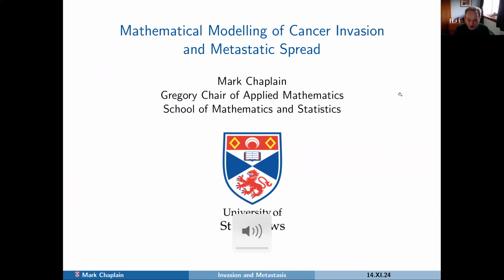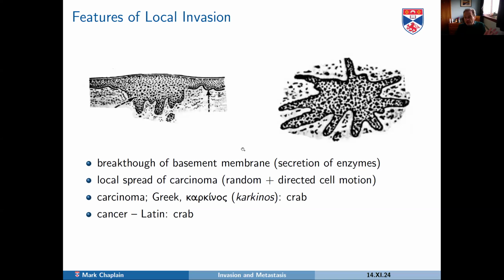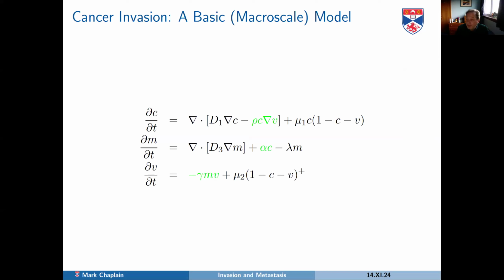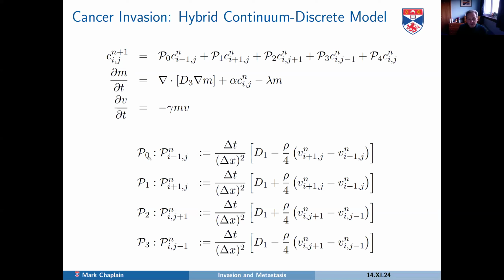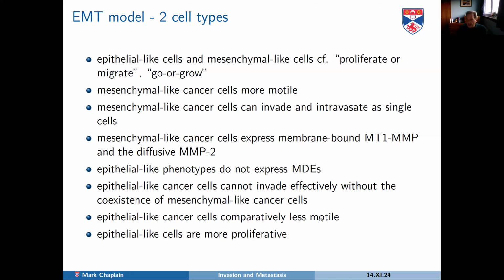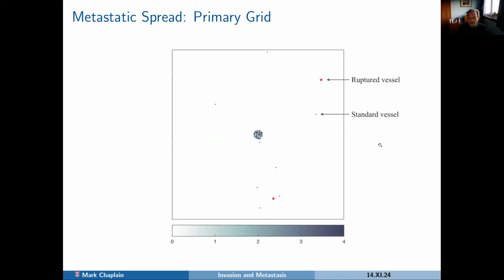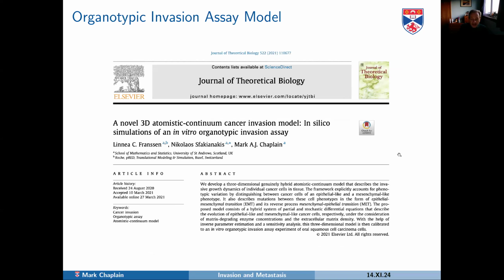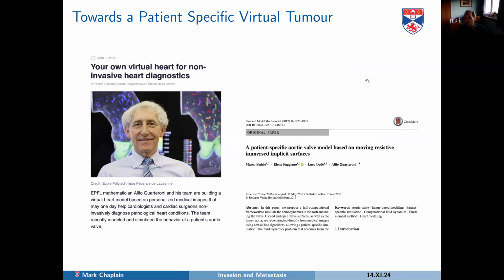Invasion and Metastatic Spread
Speaker: Dr. Mark Chaplain, University of St Andrews